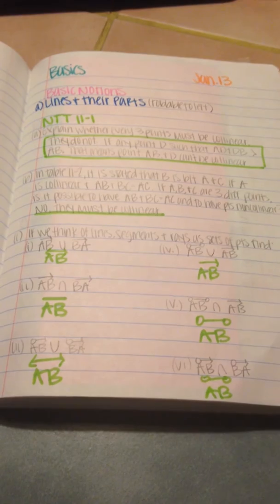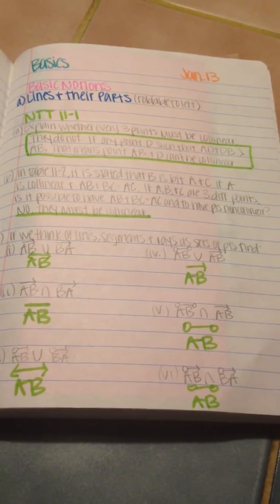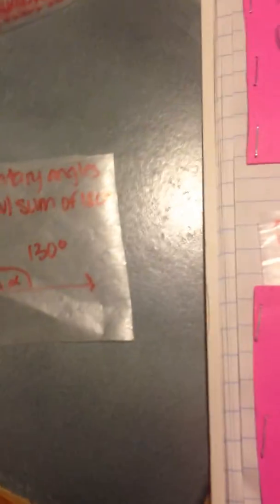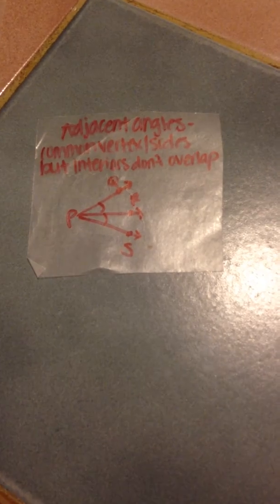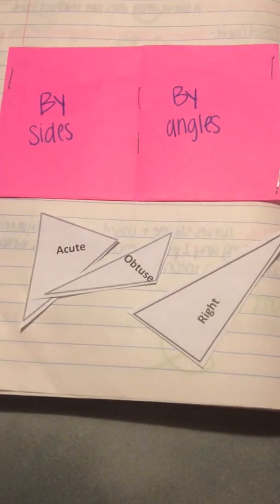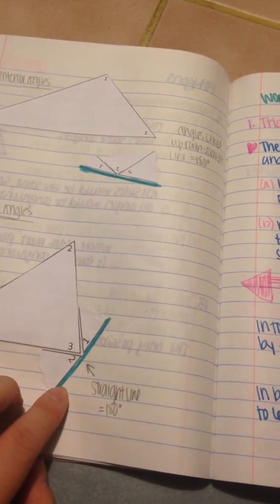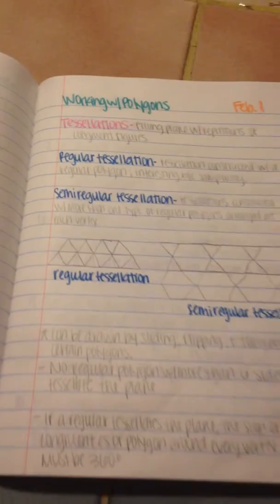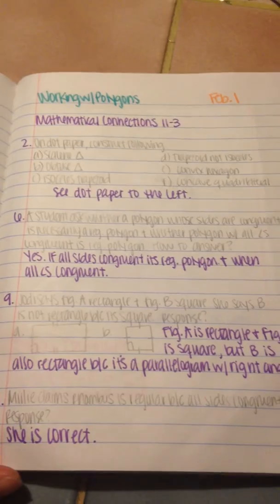Learning Log for Math 3050